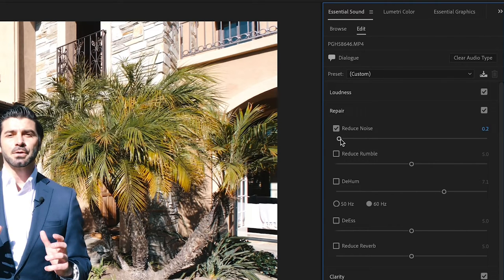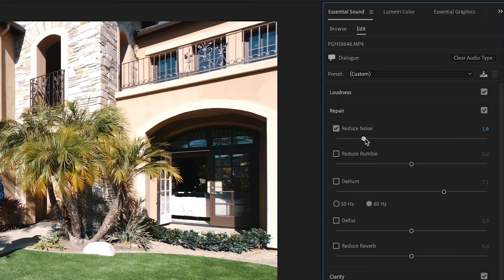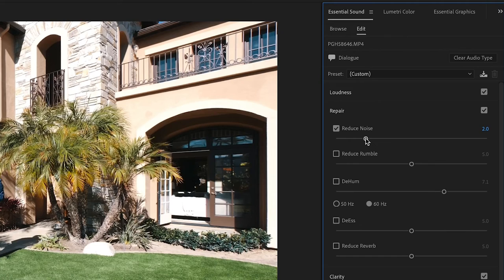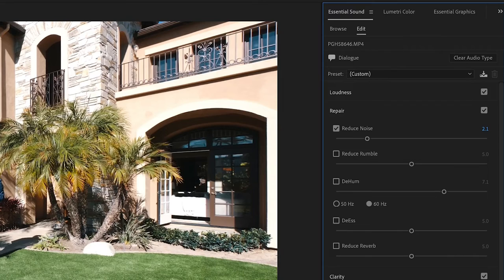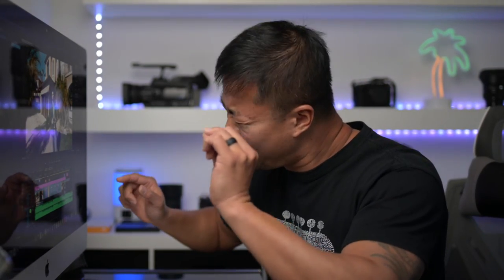Get rid of background buzz and unwanted sound in seconds in Premiere Pro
Quick tip on how to get rid of background buzzing unwanted sounds in seconds with Adobe Premiere Pro 2022!